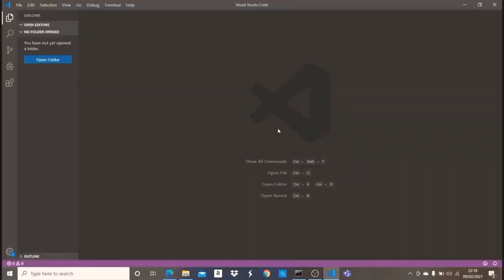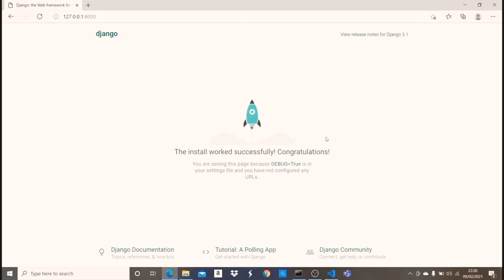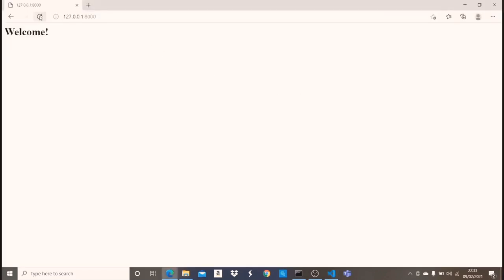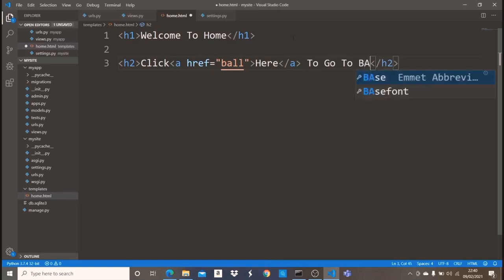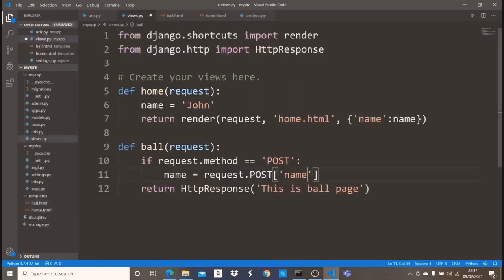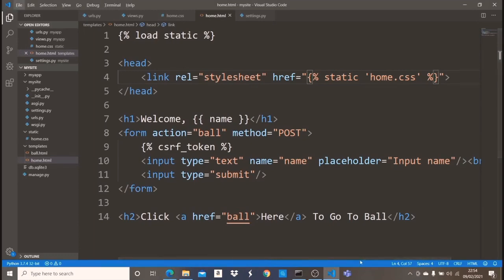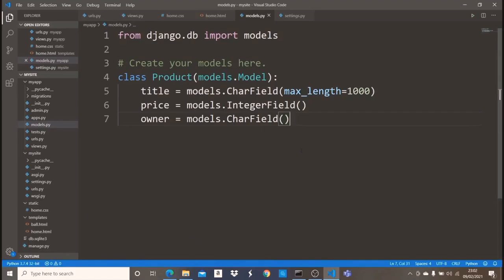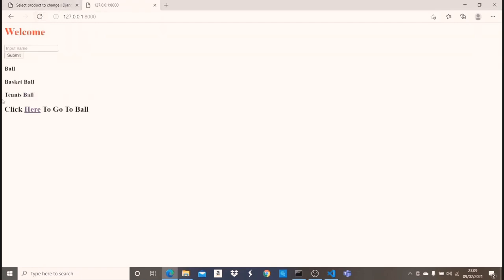Python Django Web Framework - Course for Beginners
n this video, you will learn about django and everything you need to get started building web applications with django. Course developed by Code With Tomi. Connect With Tomi: Twitter Newsletter (and get my python ebook for free) Timestamps: 00:00 - Intro 00:48 - Full Tutorial 51:26 - Outro